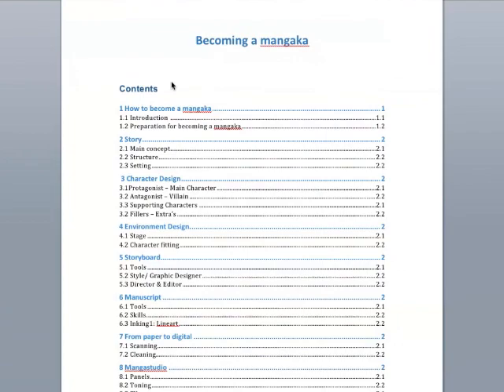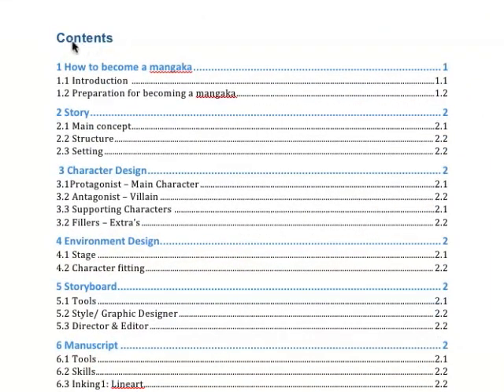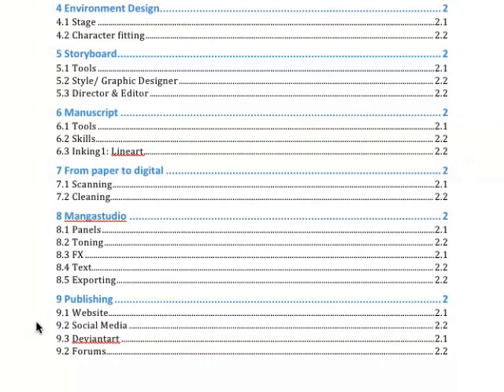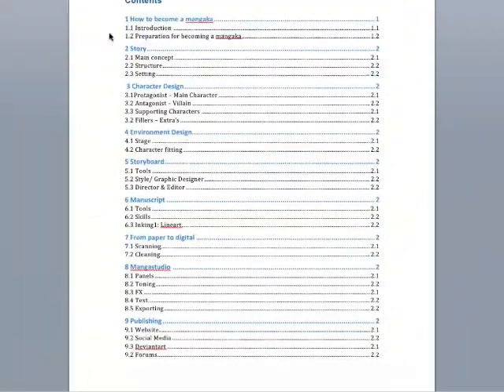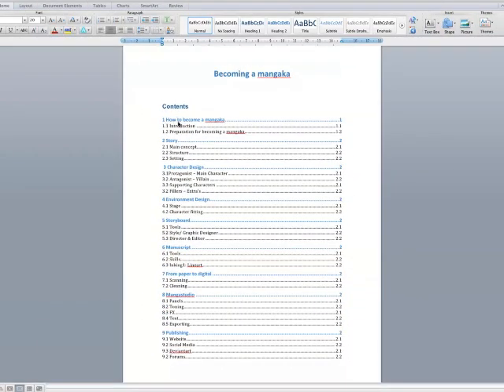Mangaka and his manga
Konnichiwa guys and girls, this is my first video talking to you! I hope you can forgive me for my bad english... ^_^
In this video I talk about my 2 main goals for 2012.
1. "How to become a mangaka" - videos
2. A Tankobon (10 episodes) for my manga IPODOBOY